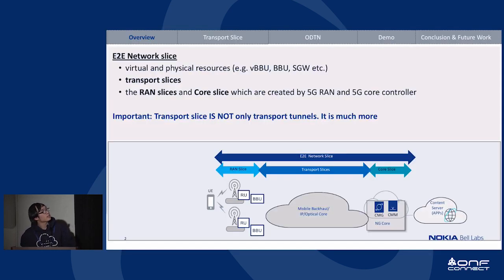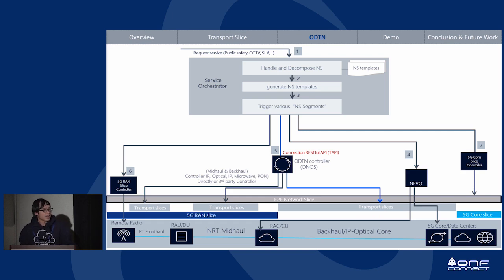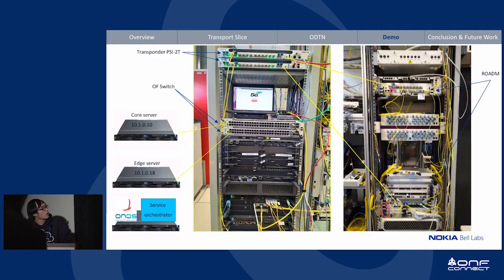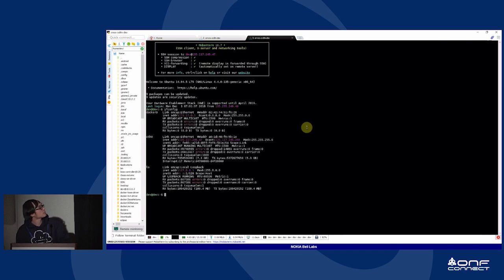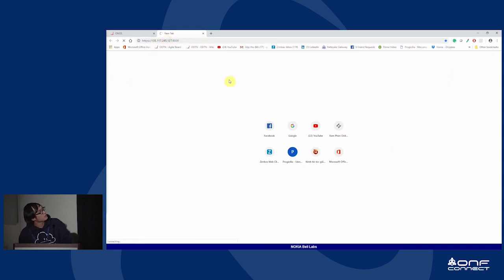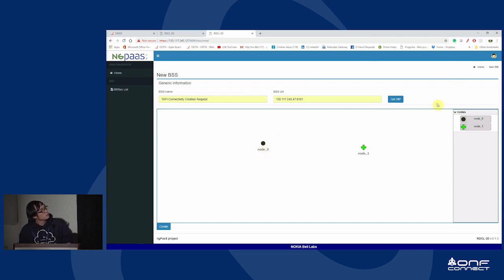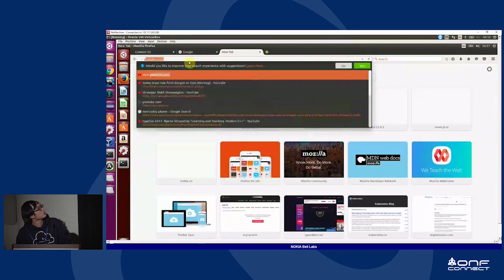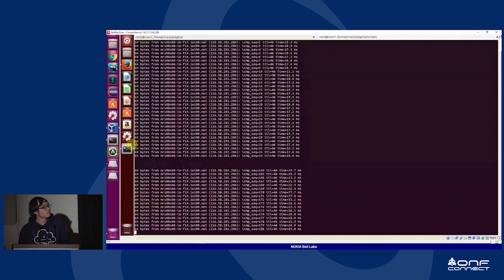ONF Connect 18: Demo - Partially Disaggregated and ONOS-Controlled Transport Network for 5G Services